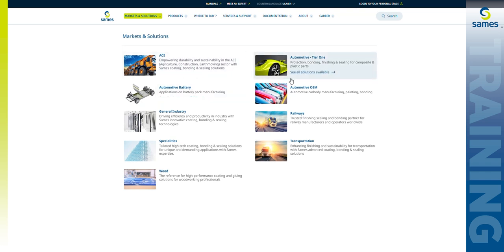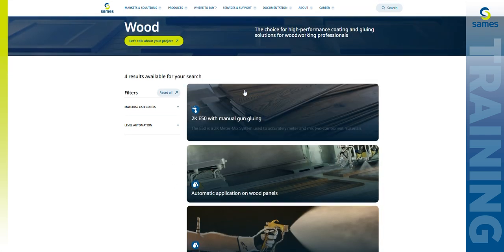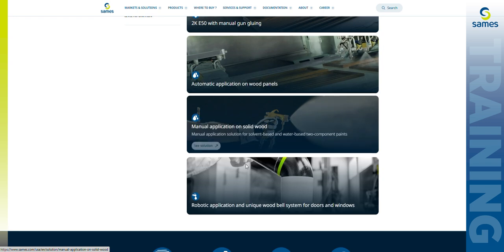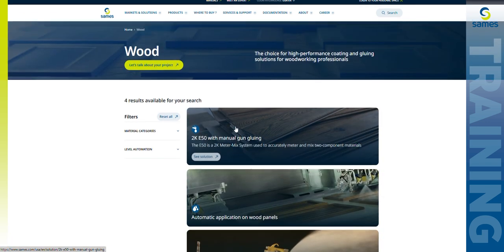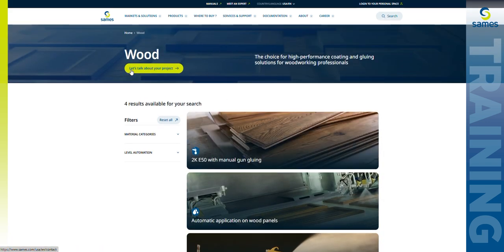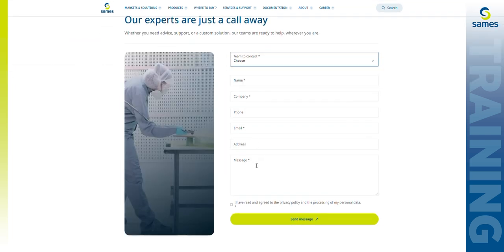Navigating the Sames Website: Markets & Solutions Training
Learn how to efficiently explore the Sames website to find the right solutions for your industry. This training guides you step-by-step through the Markets & Solutions section, showing you how to access market-specific solutions, review product features, watch videos, and connect with regional experts. By the end of this session, you’ll be able to quickly contact your local regional sales manager or locate the resources and support you need to optimize your finishing operations.